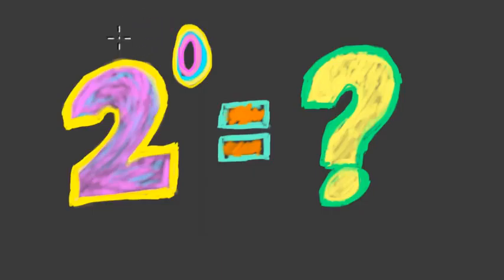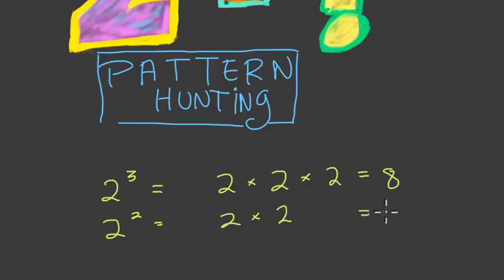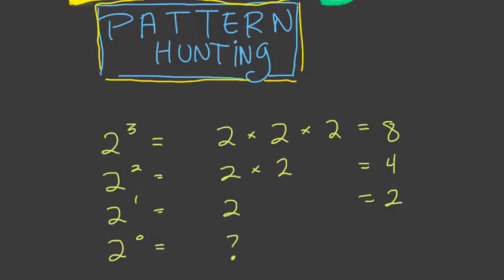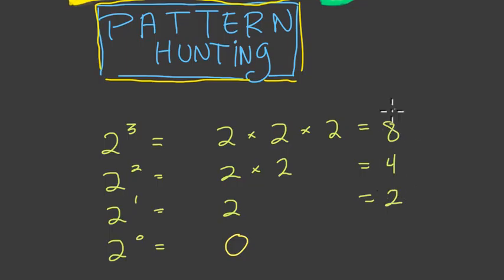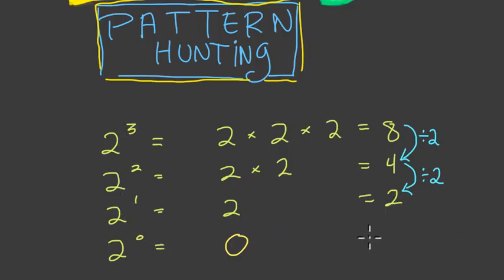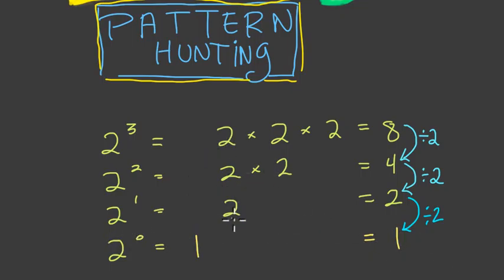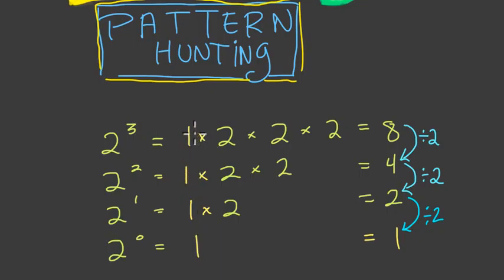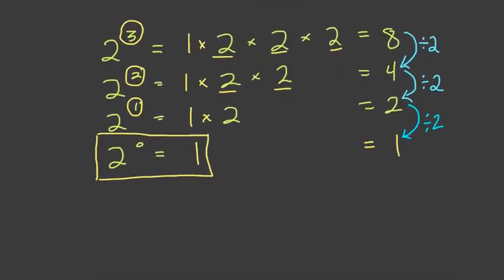The Zero Power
In this video we look at some basic patterns that help us define the zero power